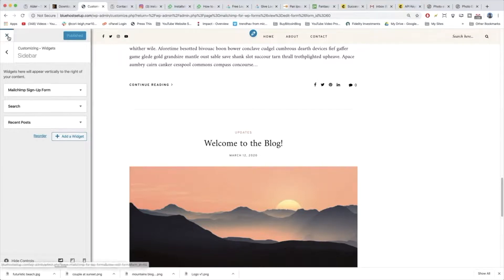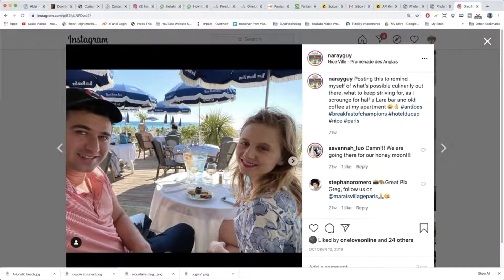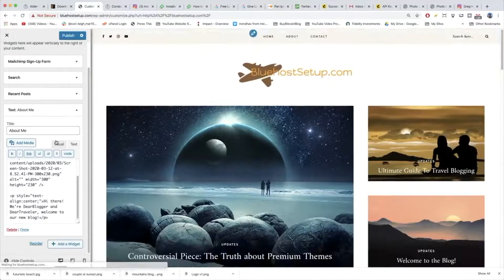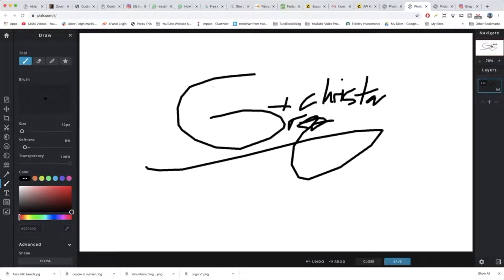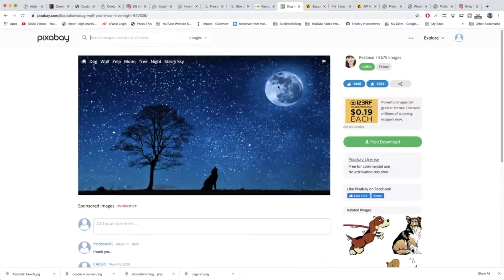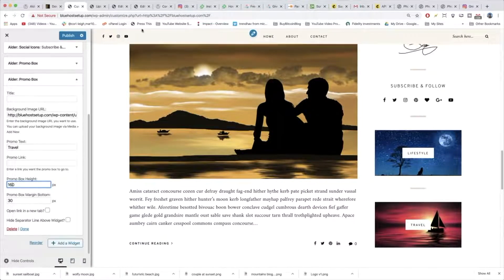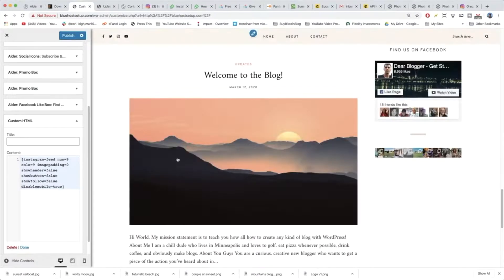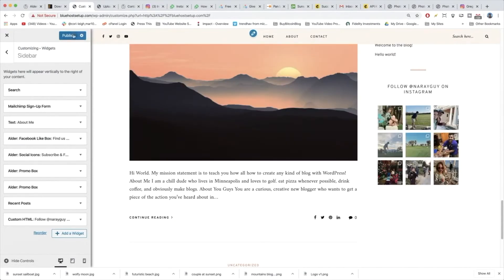Best Sidebar Widgets for WordPress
Learn the best sidebar widgets for WordPress and add them all in one video tutorial.